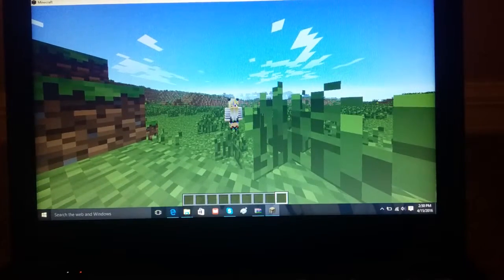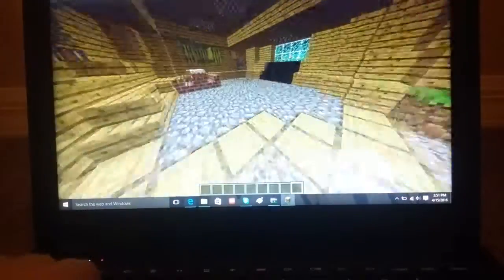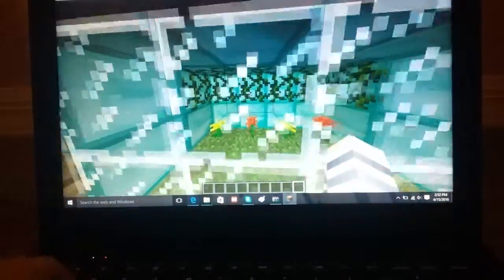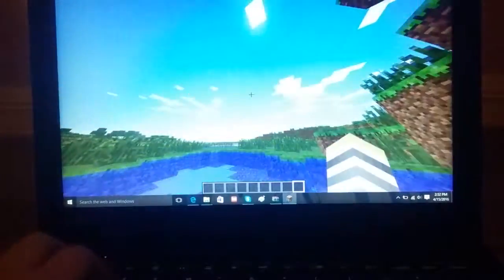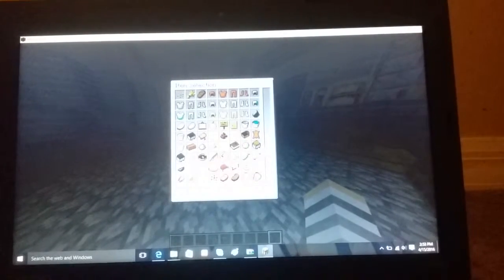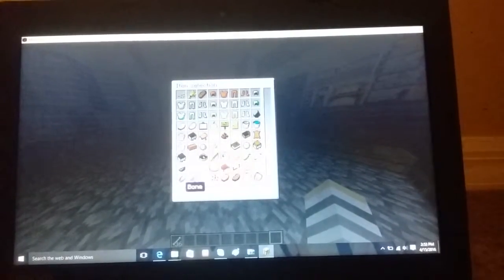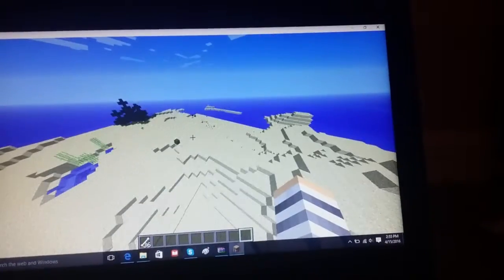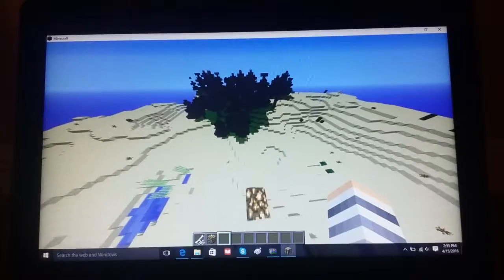Adventures of CaveGirl! ep 2 (New pet!)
Put A Suggestion In The Comments For What I Should Name My New Dog!